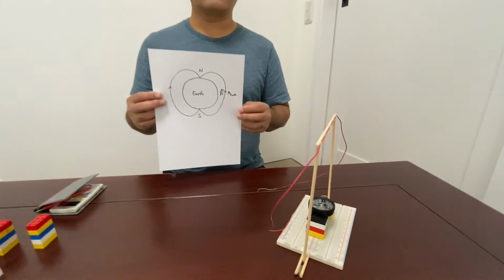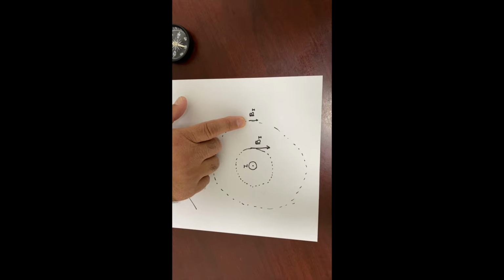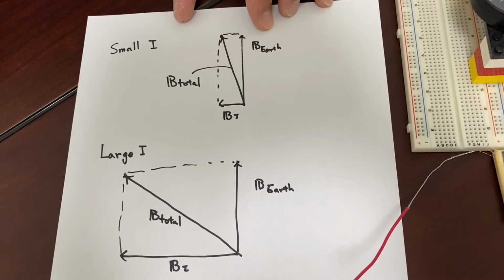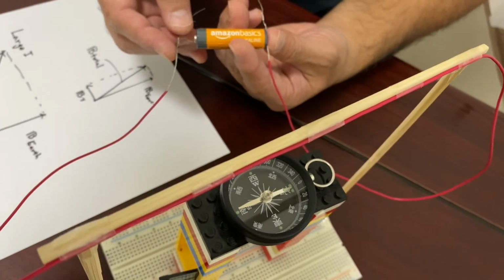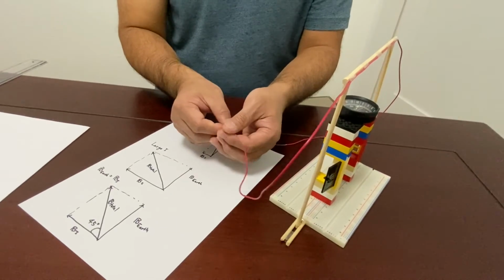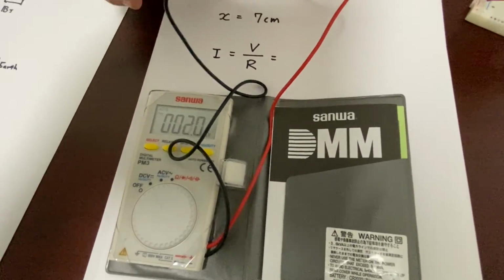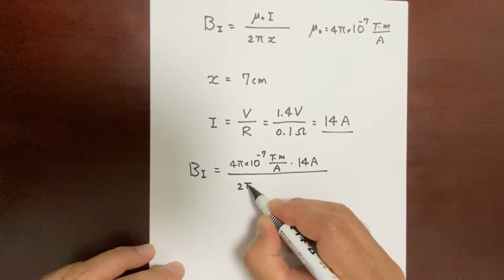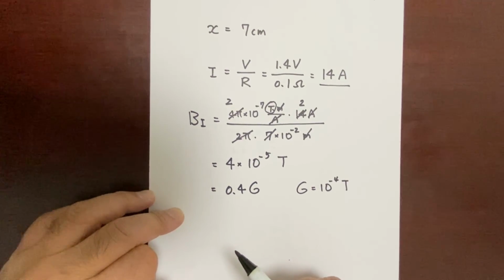Magnetic Field of the Earth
A compass is directed toward the north due to the Earth's magnetic field. We studied the magnetic field can be formed by current. The magnitude of the magnetic field is dependent on the distance from the current. By changing the distance, the magnetic field formed by the current becomes equal to the Earth's magnetic field. We use this to measure the magnitude of the magnetic field of the Earth.